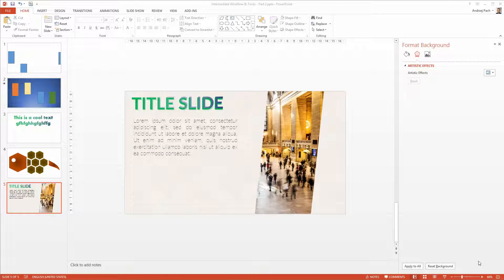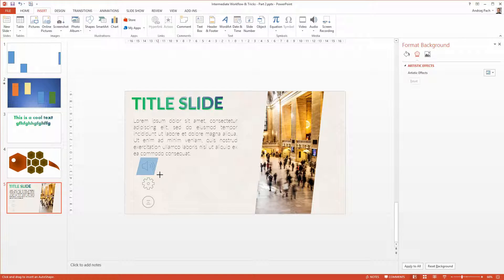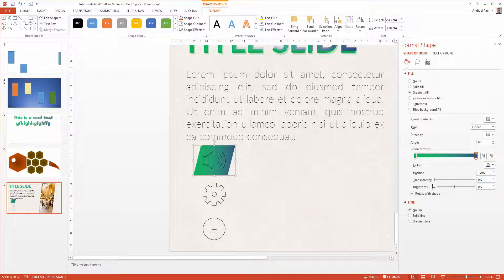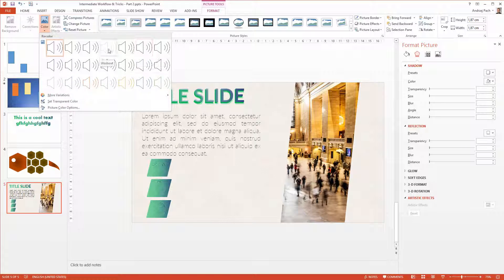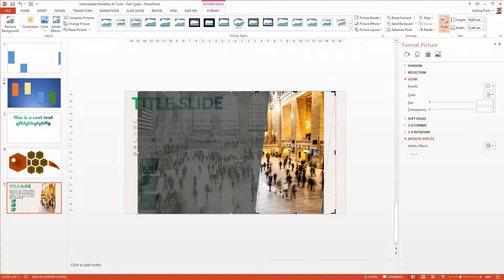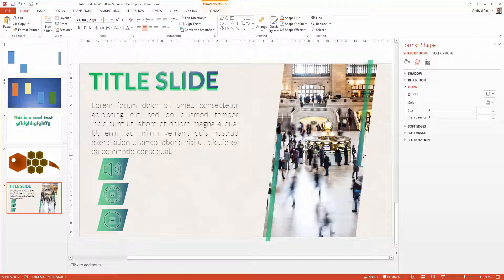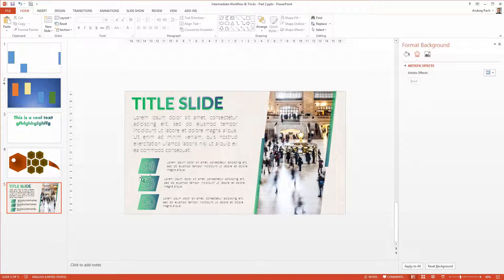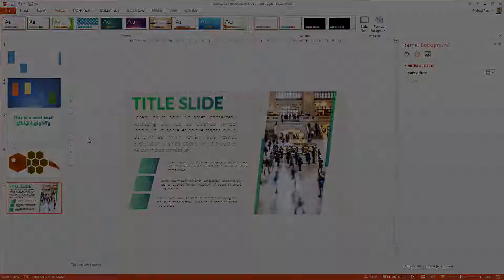#12 PowerPoint 2013 Crash Course - Let's do a nice slide (Part 2)